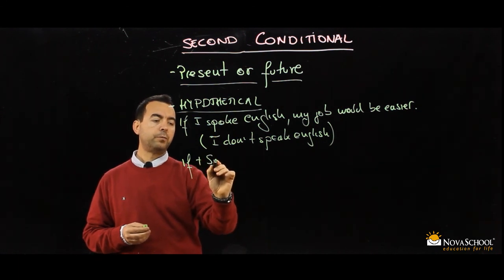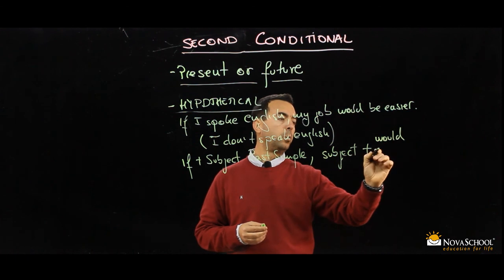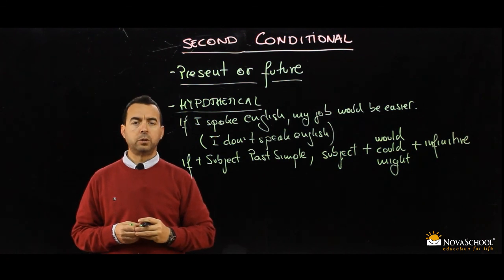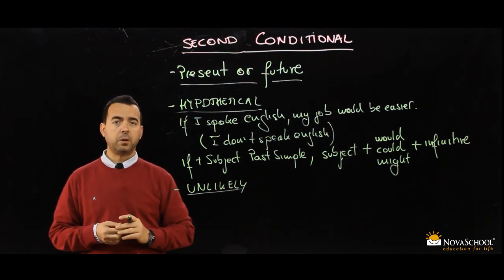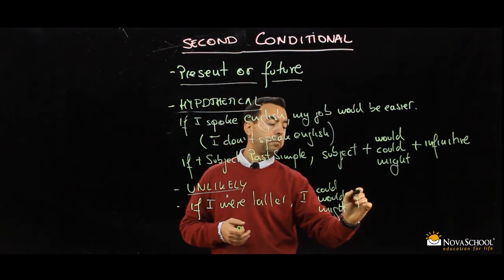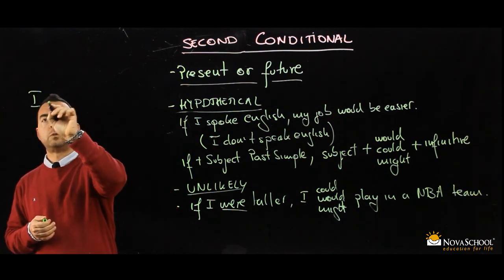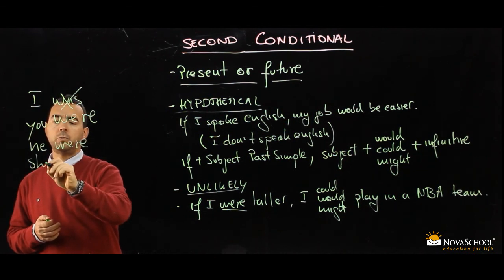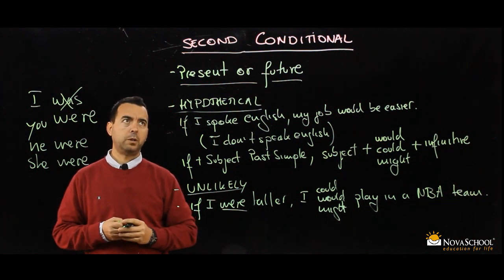Second conditional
Video in which Novaschool’s teacher Alfonso Ávila explains the second conditional